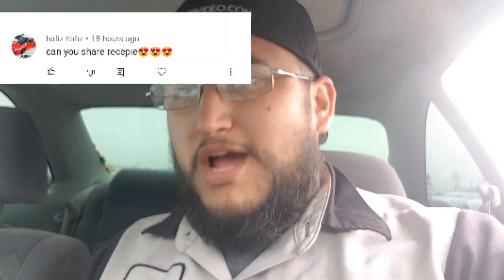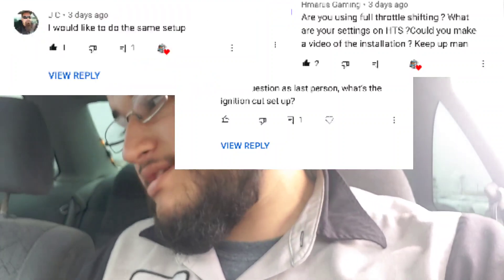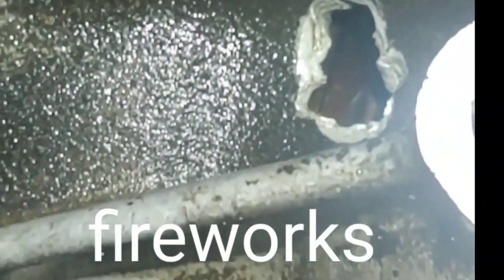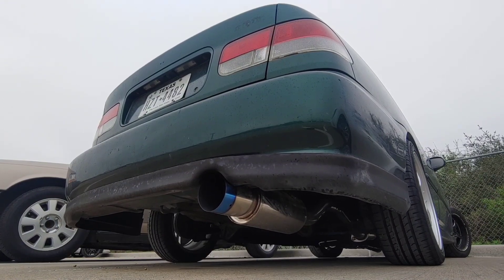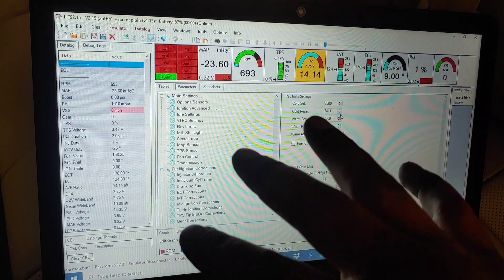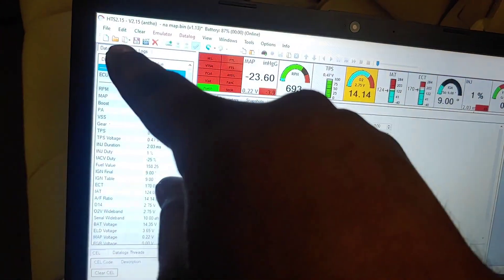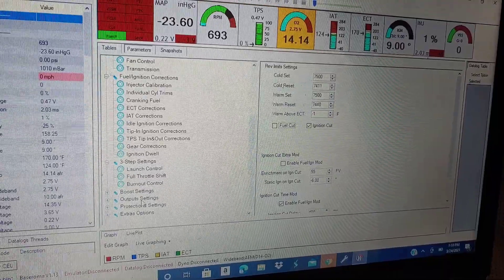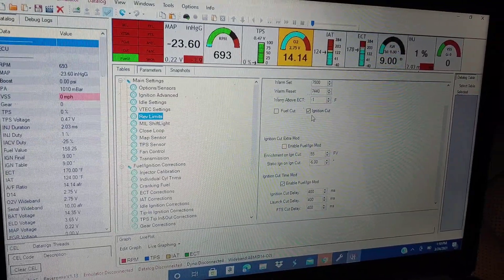How I Shoot Flames ~ Ignition Cut & Rev Limit Settings With Honda Tuning Suite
At the time of this video mods are as follows:

Comp Cam 105300 Camshaft

Skunk2 Intake Manifold

1320 Toda Header

2.5" eBay exhaust

p29 pistons

Y8 head With (105300 Comp Cam)

Whale Penis Intake

vms v star 15x8 wheels

Toyo R888R 225/45r15

p28 ecu
tuned by me with Honda Tuning Suite